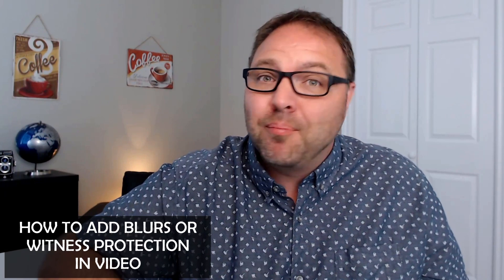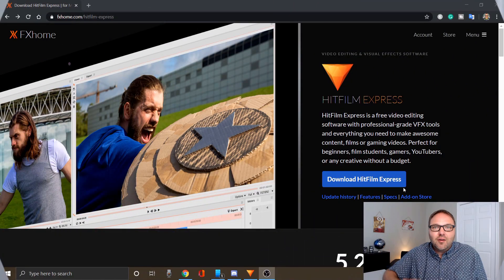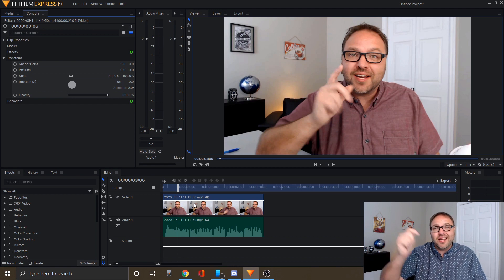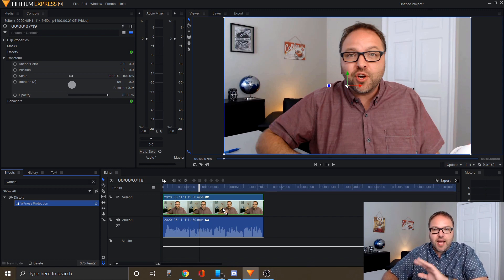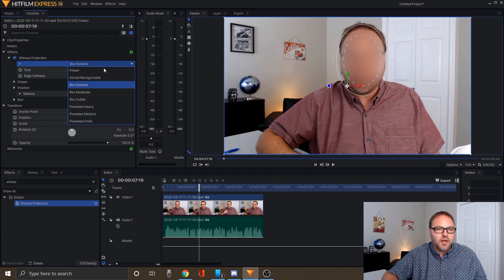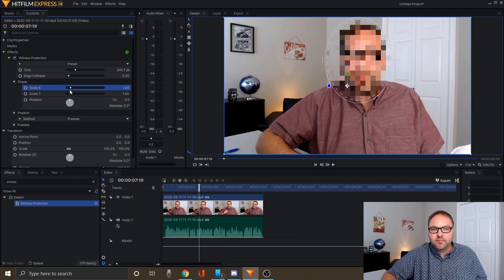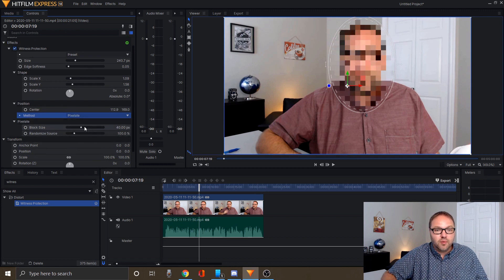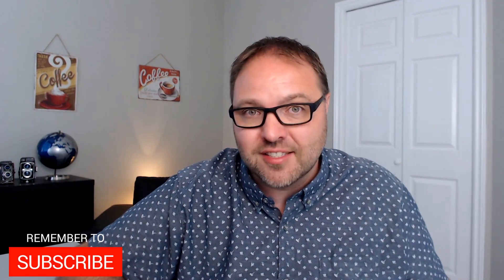How to Blur Faces or Objects in Video (Free with Hitfilm Express)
Are you wondering how to blur faces in video editing? In this video, I will show you how to censor video using the witness protection effect or blur function within the free video editing software Hitfilm Express. This will allow you to blur faces or objects within your video making them difficult to impossible to see.